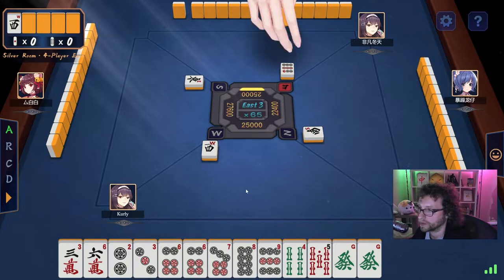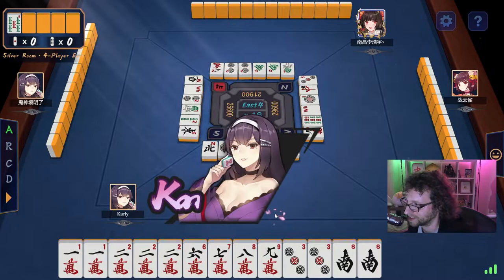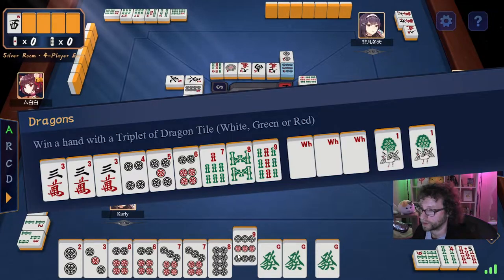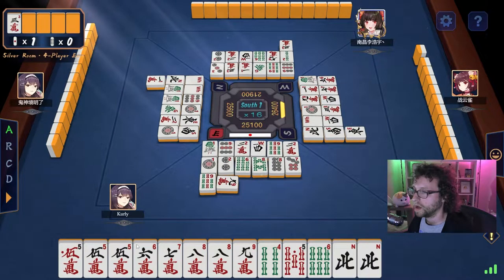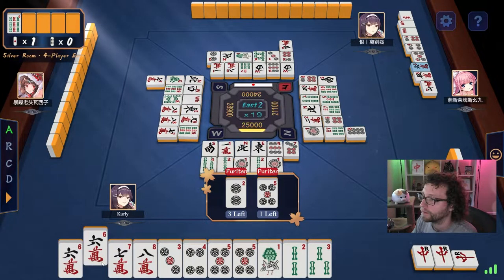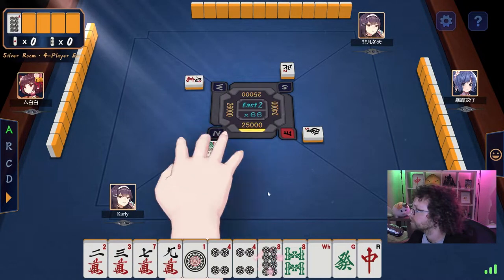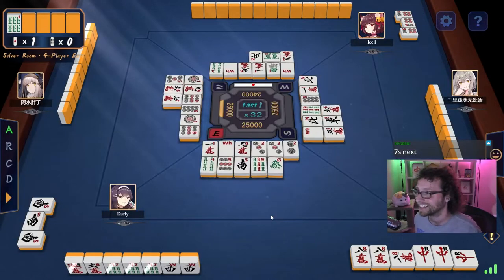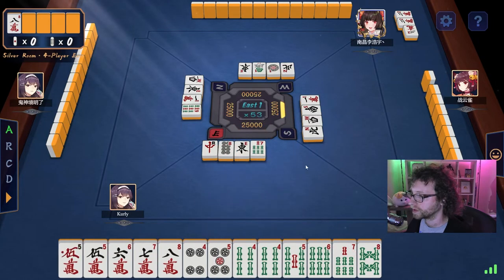How To Play Riichi Mahjong In 3 Minutes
An intro video originally made to start at the beginning of all my videos. Uploaded it by itself as a channel intro video. Enjoy!